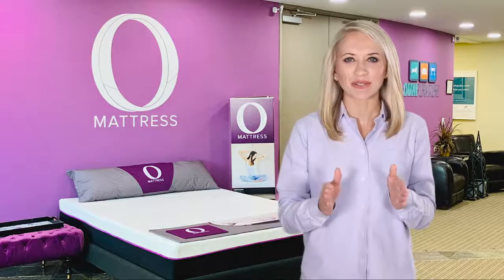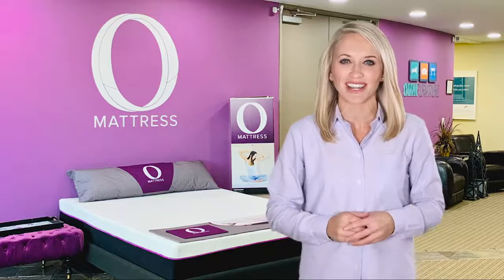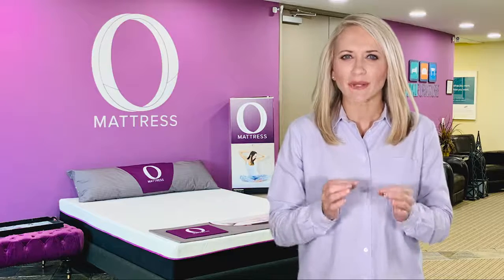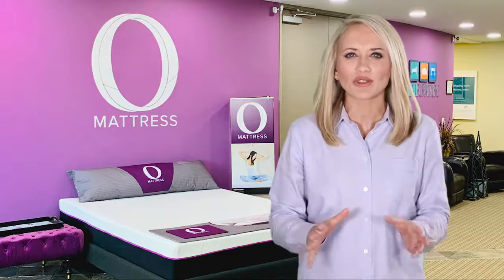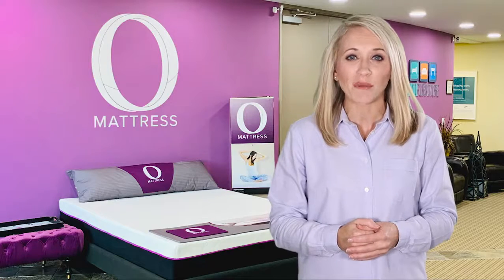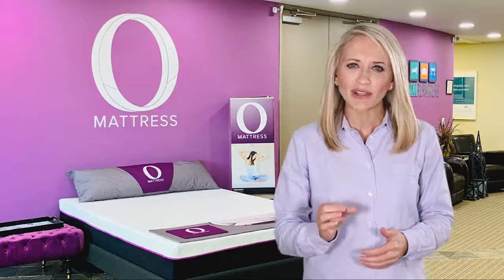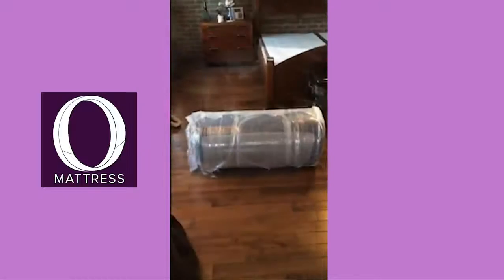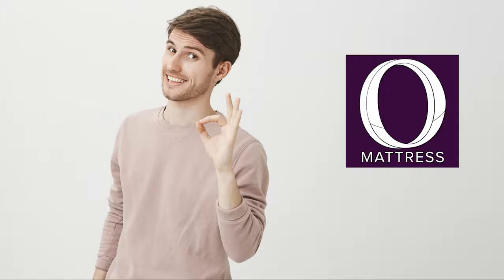O mattress of Canadian😇 Get best sleeping and review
If you are Canadian now get to best sleep mattress of omni it's is best mattress in Canada So why are you waiting about get best sleeping in Omni mattress and get delivered free and also earn discount by online purchase

I will recommend to you best sleeping for omni mattress so don't wait and get it by online